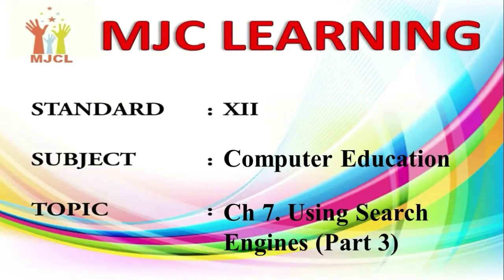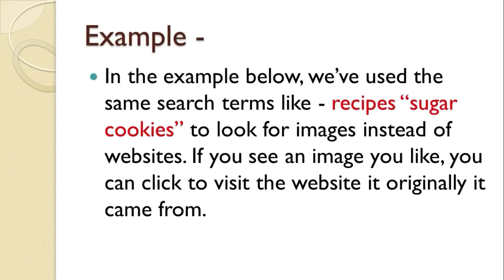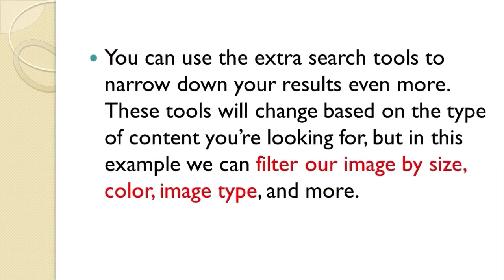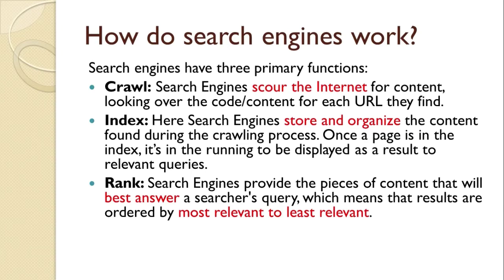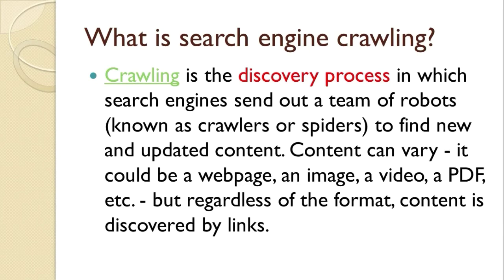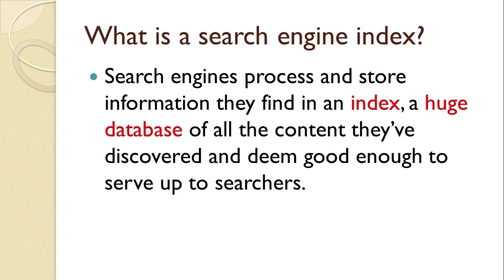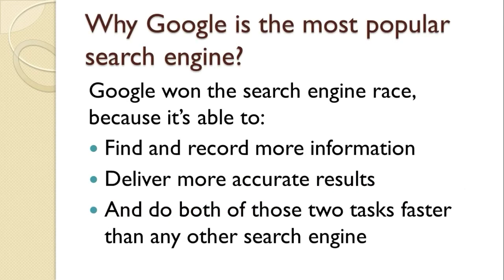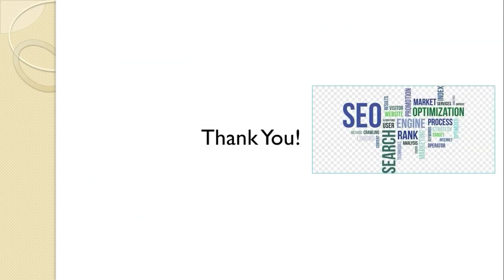Using Search Engines Part-3